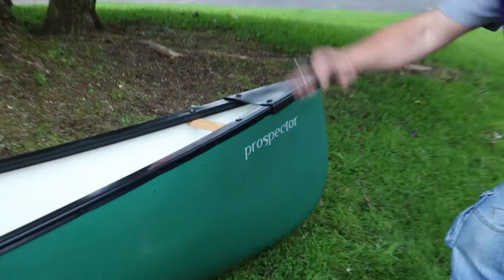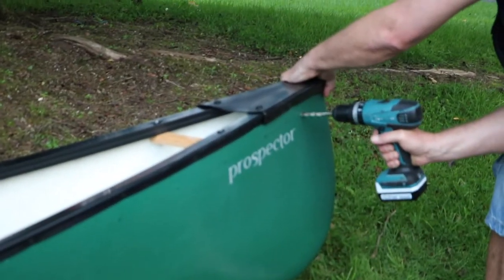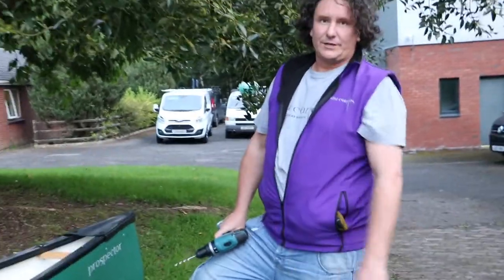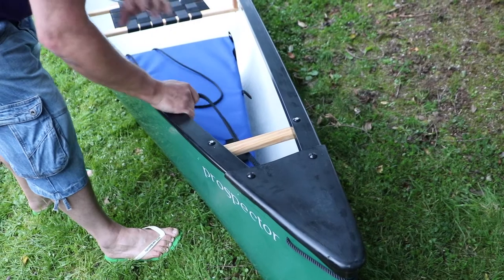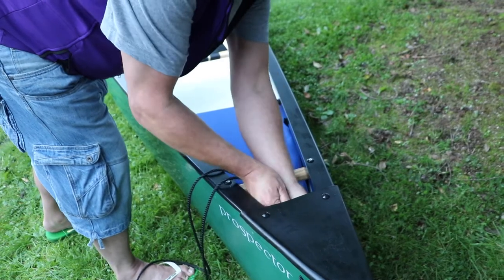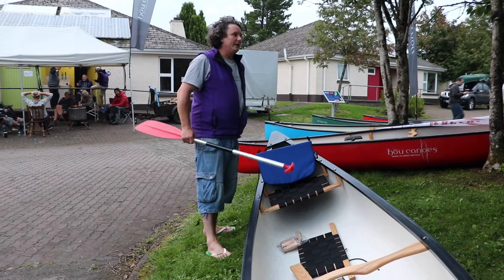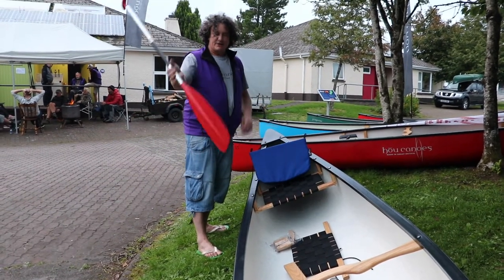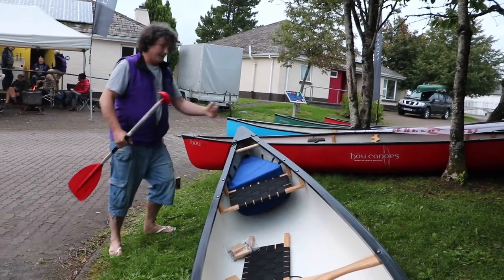How to fit buoyancy blocks or bags to an open canoe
Justin shares with us how to fit buoyancy blocks or bags to an open canoe.

Get your Hōu Canoes buoyancy blocks, air bags or fitting kit at houcanoe.com